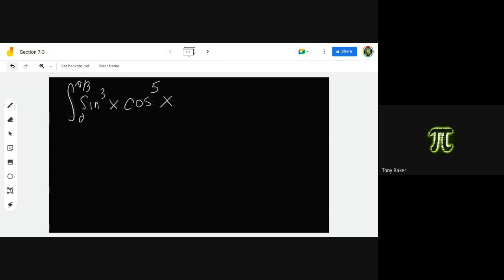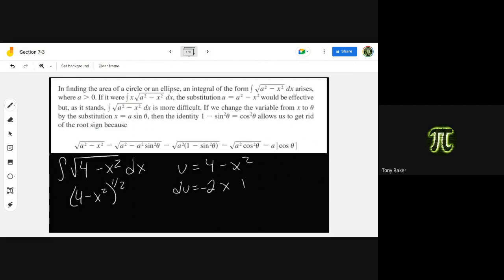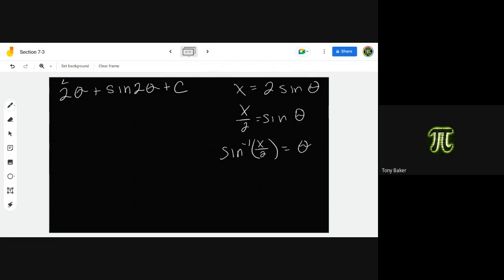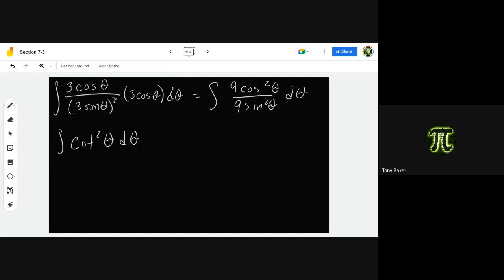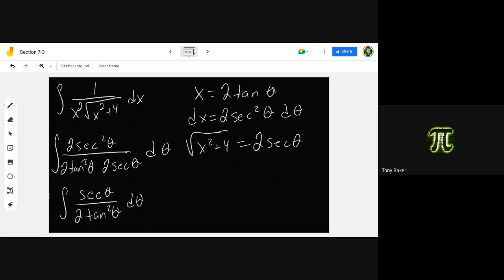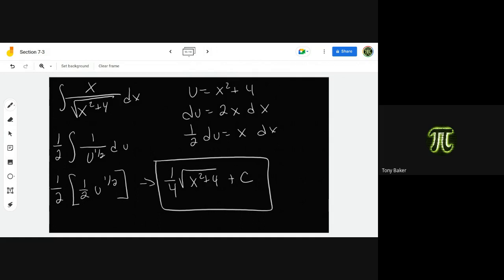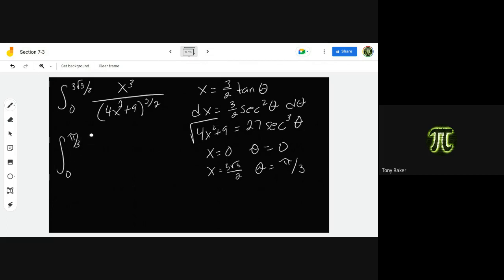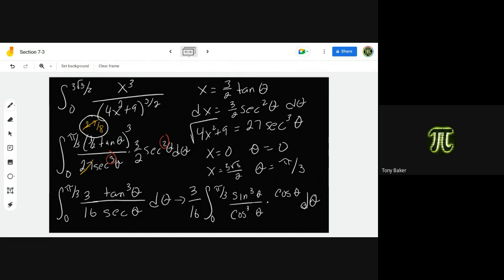Calc 2 Section 7-3